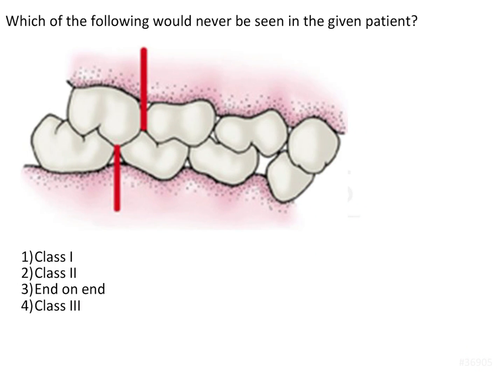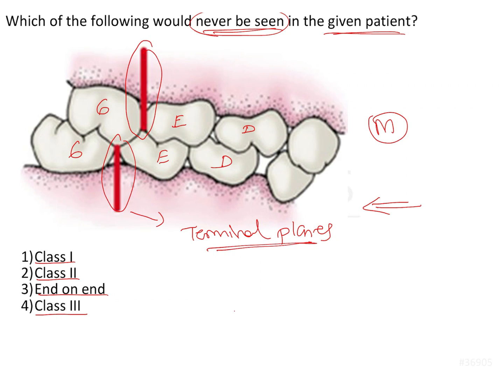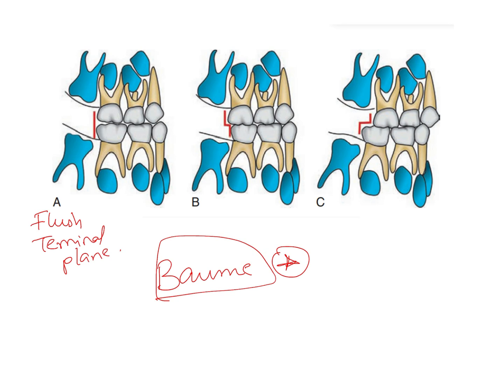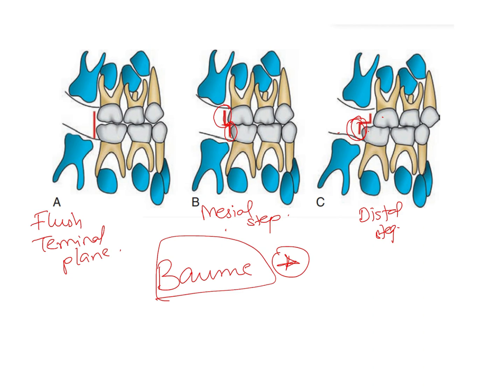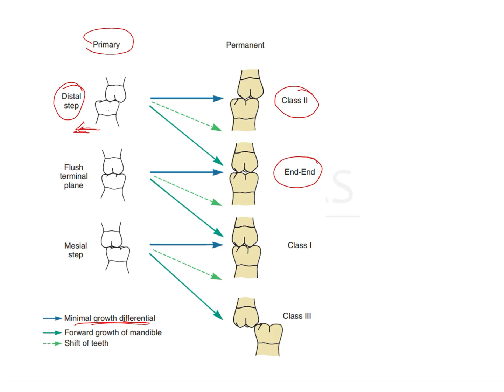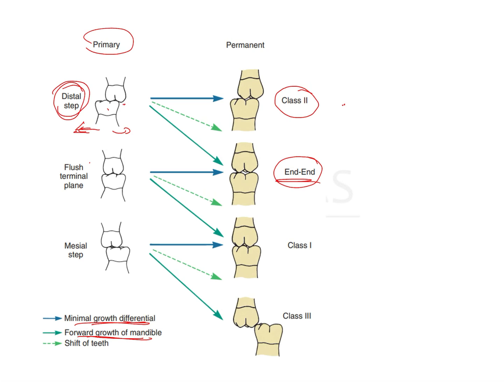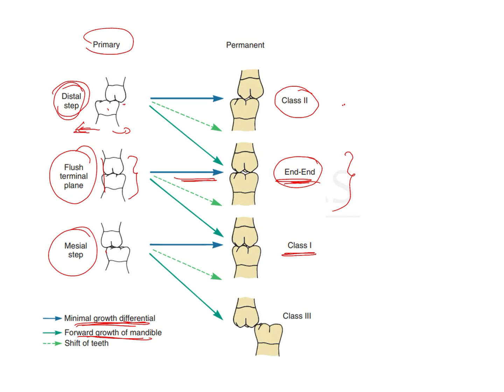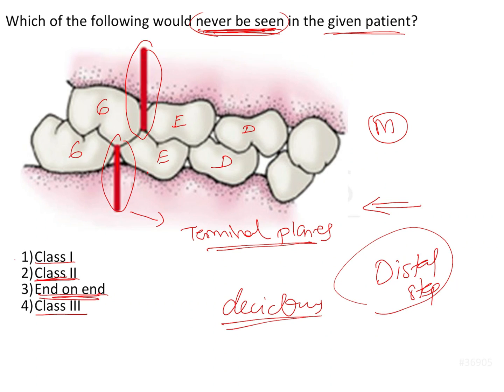NEET MDS | INICET - Orthodontia - Etiology Of The Malocclusion | Explanatory Video | MERITERS